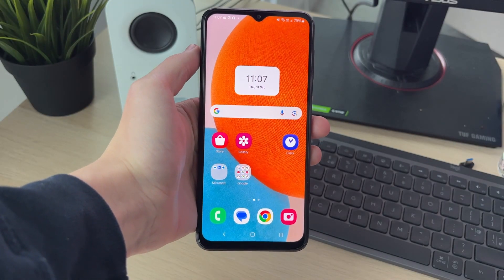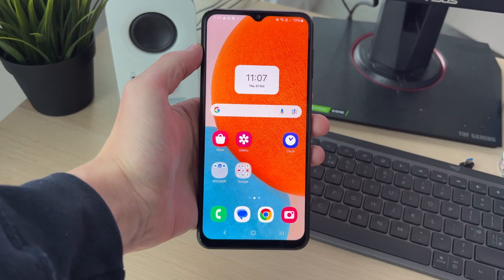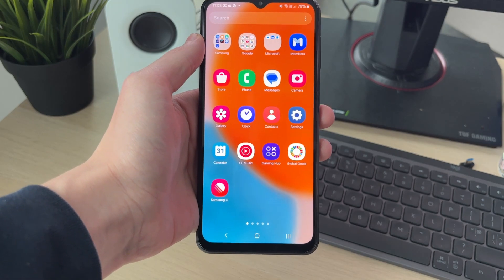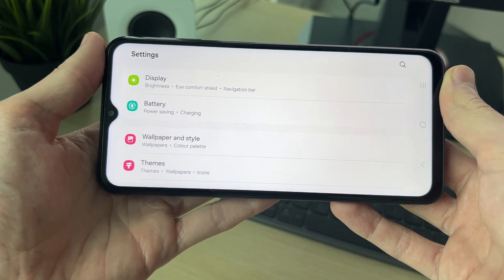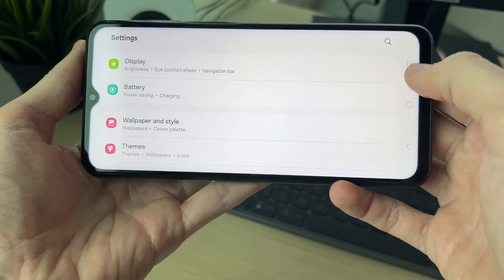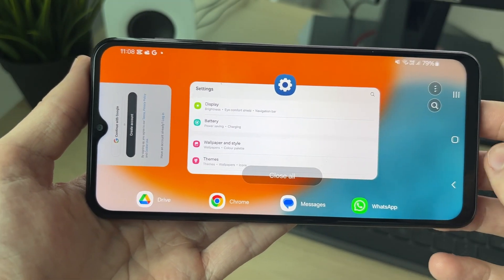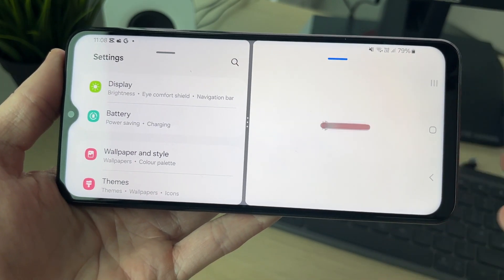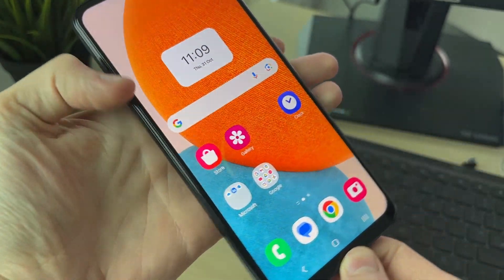How To Split Screen On An Android Phone - Full Guide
Learn how to split screen on an android phone in this video.

GuideRealm